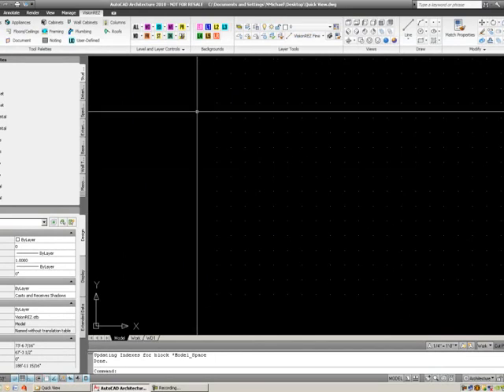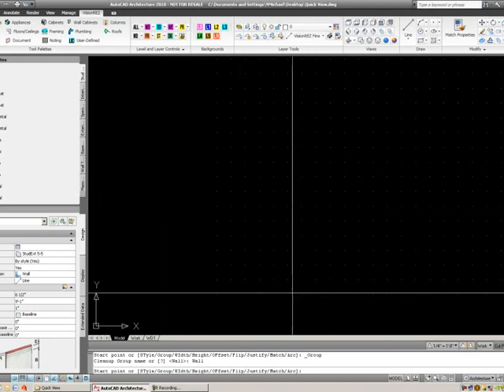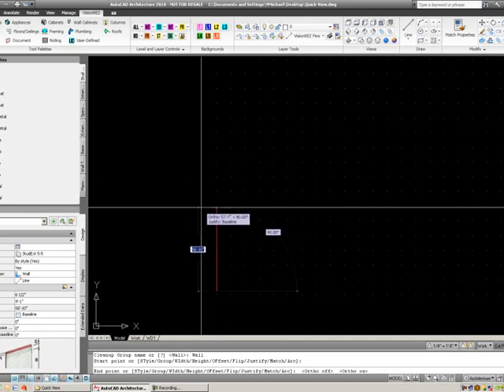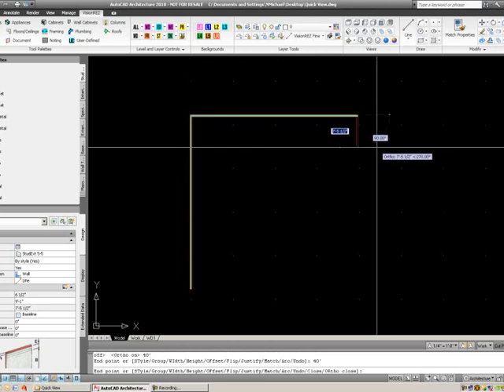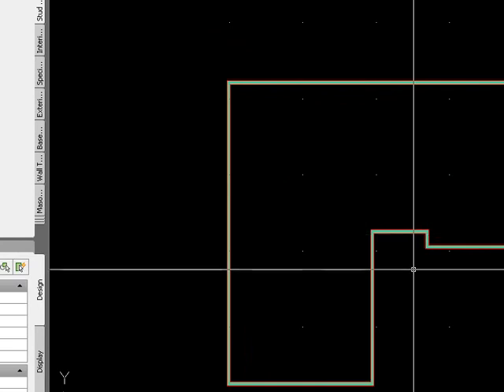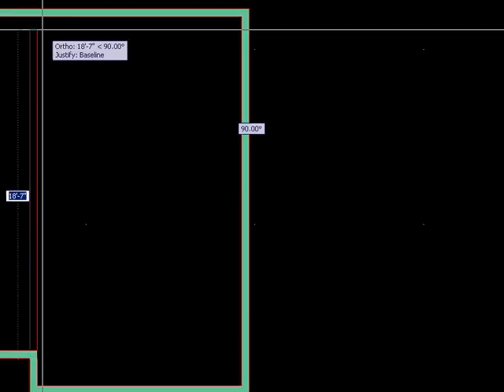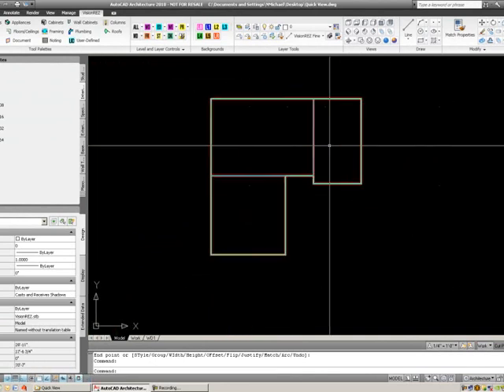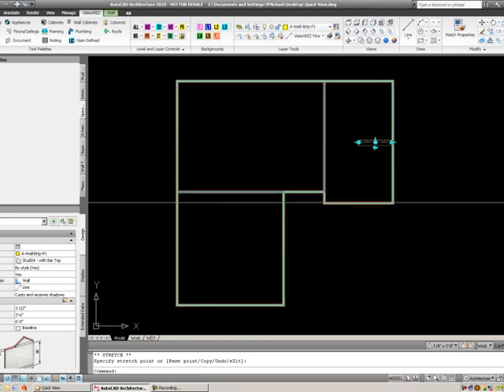Quick View V7: Section 1 -- Layouts and First Floor Walls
Description:  Quick View introduction to Section 1 of VisionREZ Layouts and First Floor Walls.
Version:  AutoCAD Architecture 2010 + VisionREZ Version 7